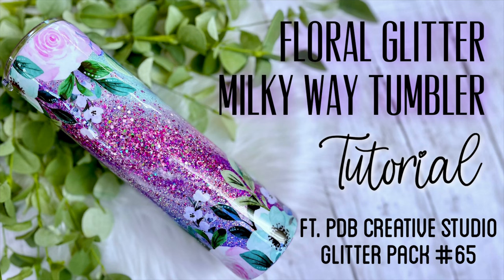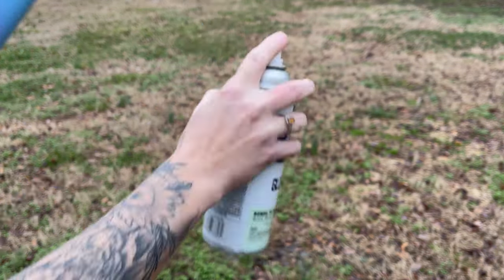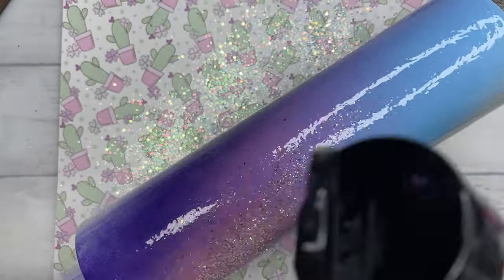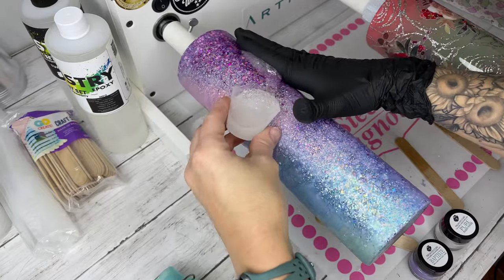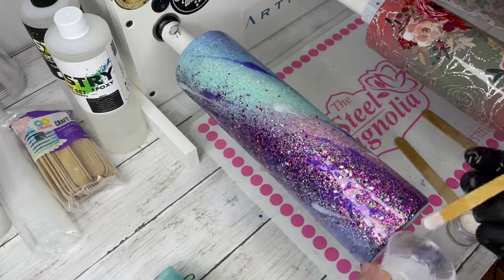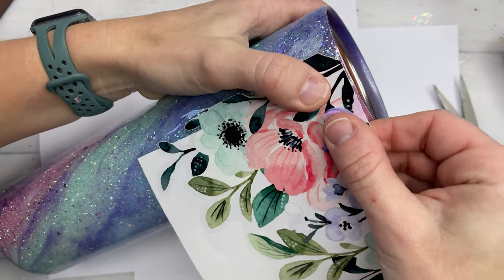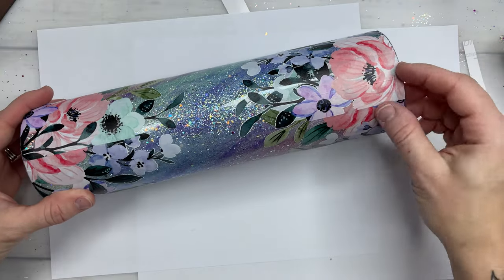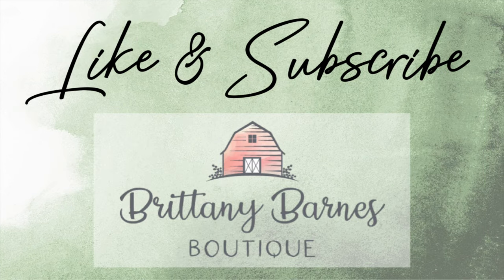FLORAL GLITTER MILKY WAY TUMBLER TUTORIAL FT PDB GLITTER PACK #65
🛑I APOLOGIZE, incorrect date was mentioned in the tutorial. These GLITTER COLORS  will be individually released 1/25/2023🛑

CREATIVE FABRICA:
* Get access to over 6 million fonts and designs - commercial license included
* After the 10th download or after 1 month, the subscription renews at $9.

👉🏼MY CRAFT KNIFE

👉🏼Fast Set
👉🏼Regular tumbler epoxy UV PLUS
👉🏼NONSTICK GLITTER/ EPOXY MATS
👉🏼Glitter Glue
👉🏼Quick Seal
👉🏼TUMBLER TURNER

👉🏼CODE: bbboutique10

🛑I APOLOGIZE, incorrect date was mentioned in the tutorial. These colors will be individually released 1/25/2023🛑

👉🏼GLITTER PACKS ARE RELEASED ON THE  THURSDAY OF THE SECOND FULL WEEK OF EVERY MONTH.

👉🏼COST IS $37 per pack and $7.95 USA Shipping OR $18.28 CANADA Shipping

👉🏼PDB Glitter Pack Subscription invitations are sent out on the 1st of each month to the top 100 ppl on the waitlist. Invitations are valid until the 7th of the month, after which your email will be removed from the list.

👉🏼GODDESS, GUM DROP, ROCKABYE BABY, MOONLIGHT, RARE SPARKLE 10

GRACEFULLY CREATED DECALS
👉🏼 code: BBB10 (code CAN now be used on vinyl packs! 😉)